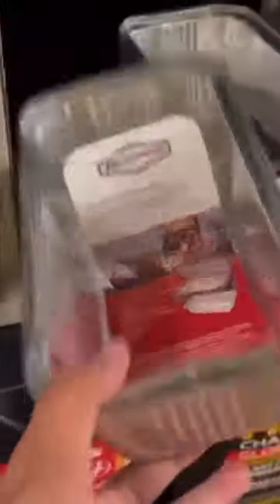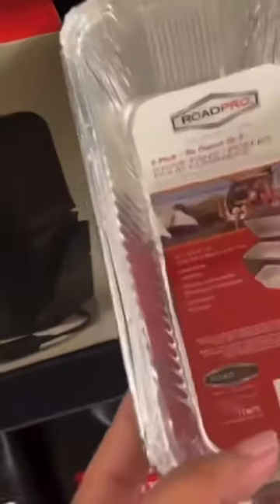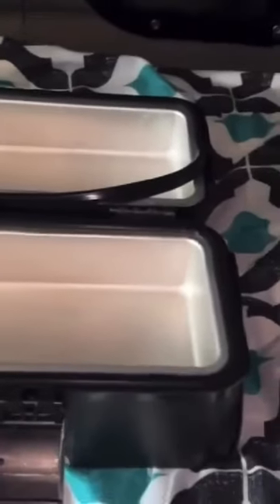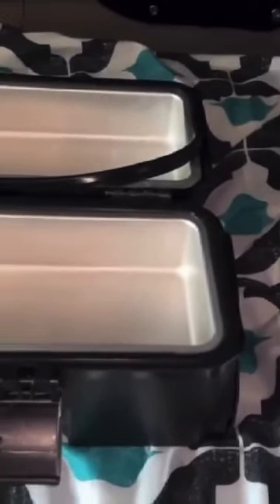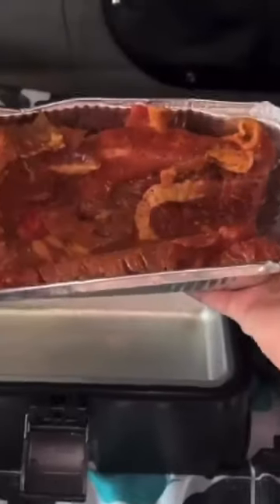Home made cooked meal in the semi truck!